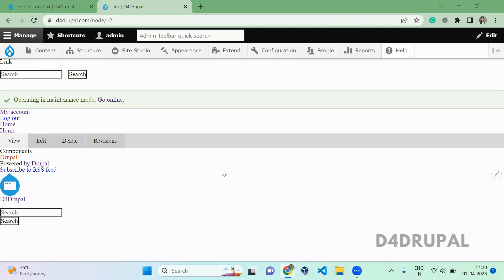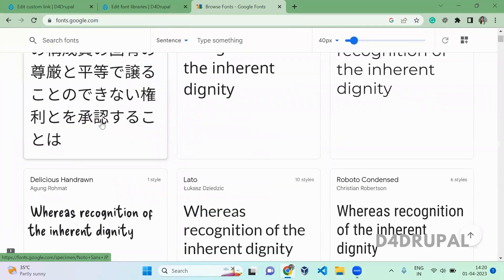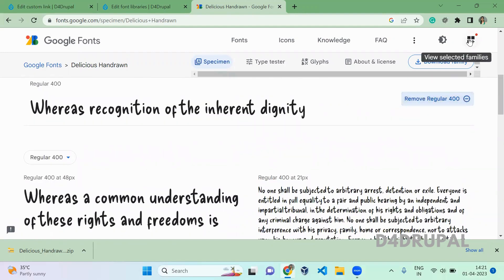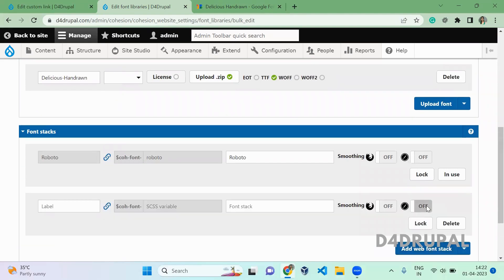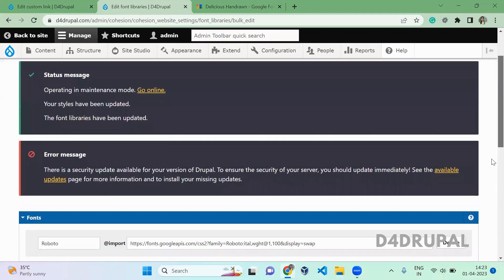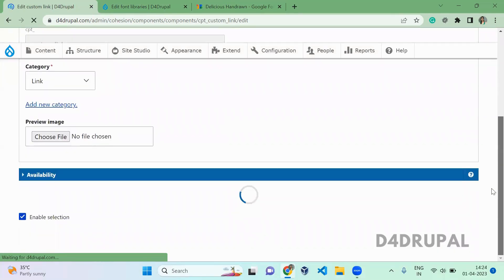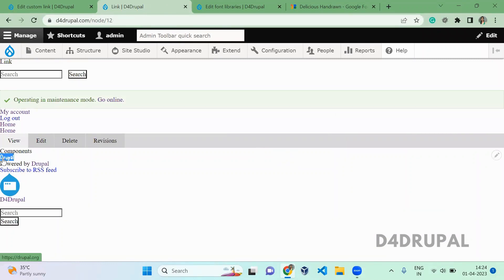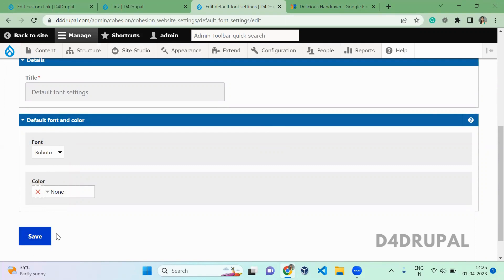Add new font family (Google Fonts) to your style in Acquia Site Studio Drupal 9, 10 | D4Drupal